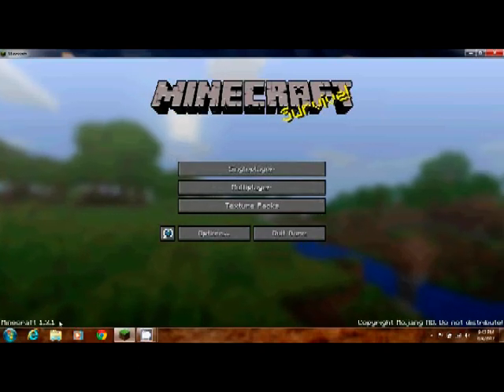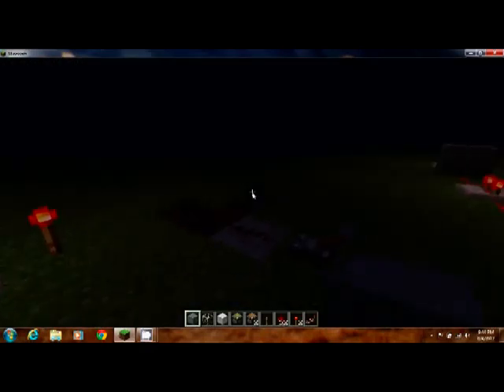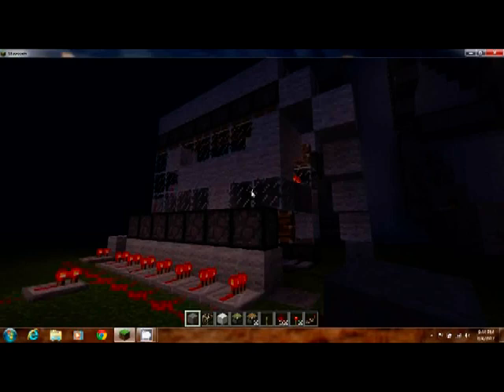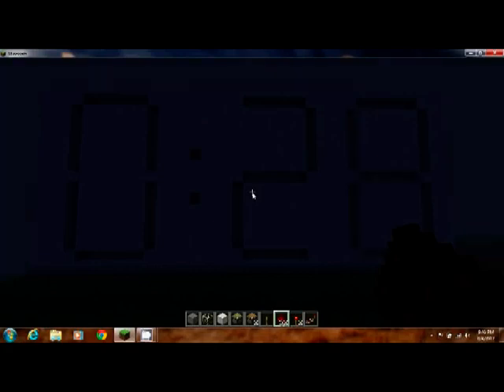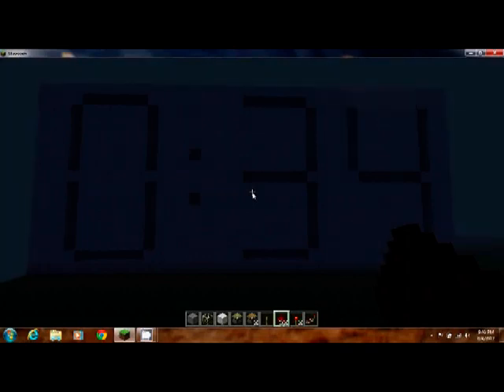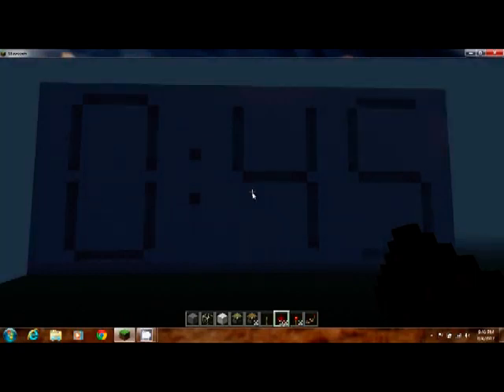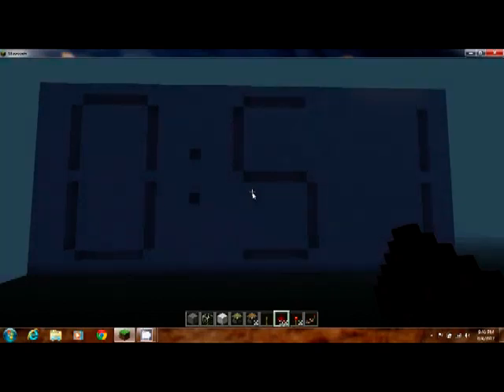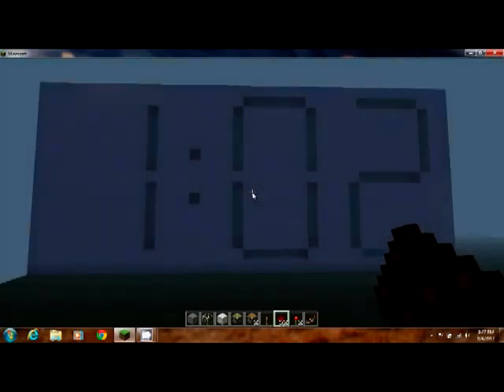Minecraft 1.4.7 Digital Clock Fix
Fix for digital clocks that don't work on Minecraft 1.4.2. Check out my minecraft server! 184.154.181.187